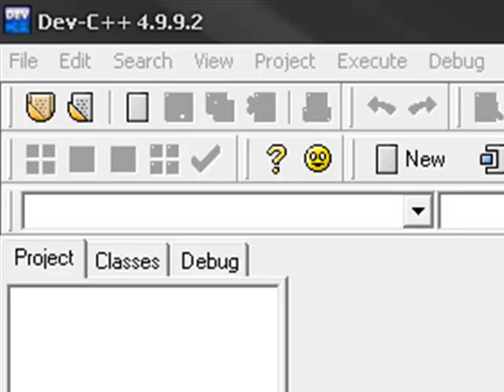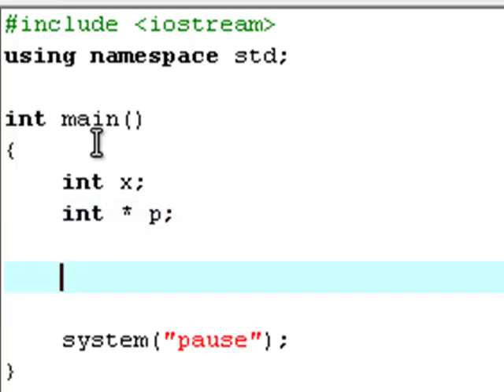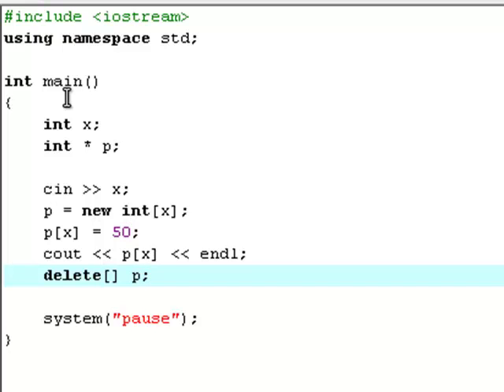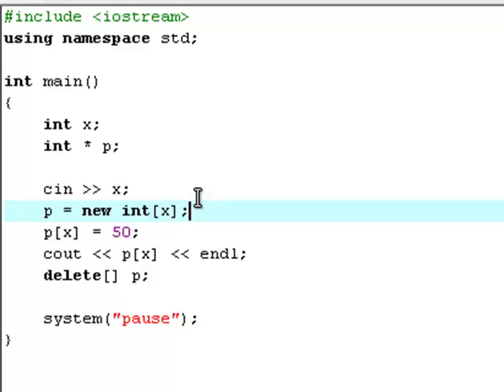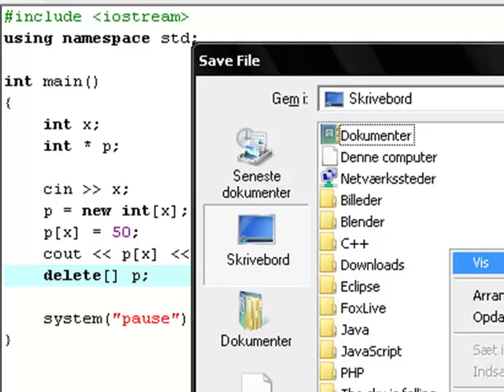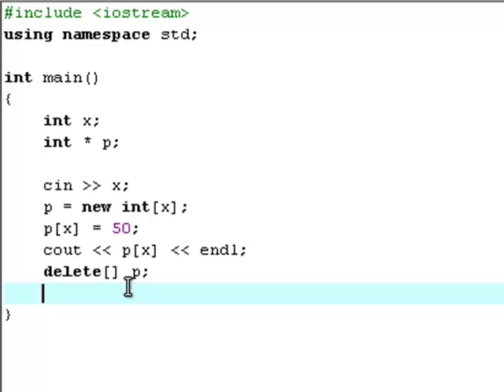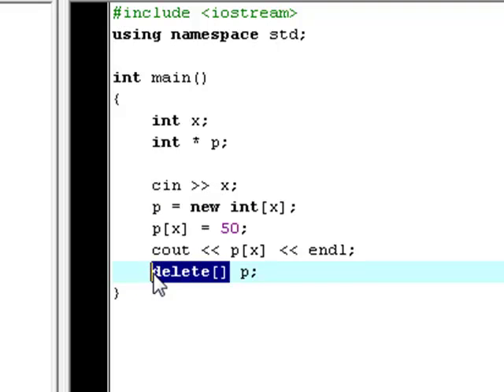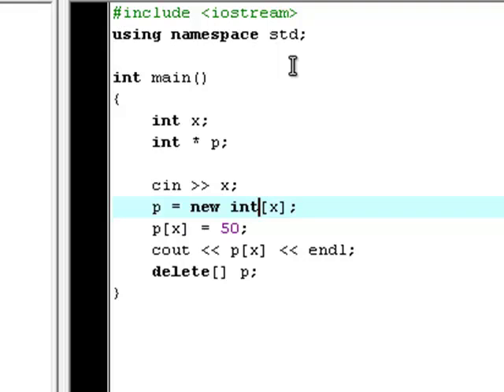C++ 36 - Dynamic memory Tutorial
A very useful thing in C++ =)